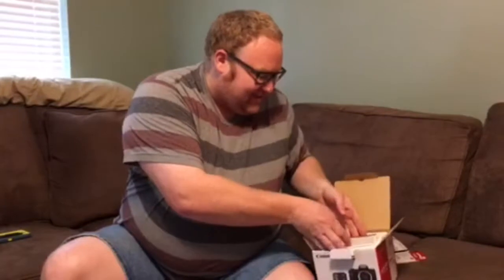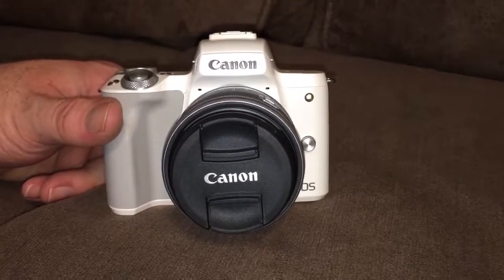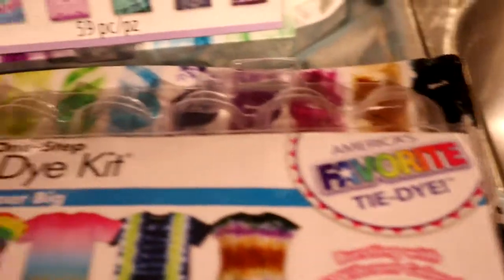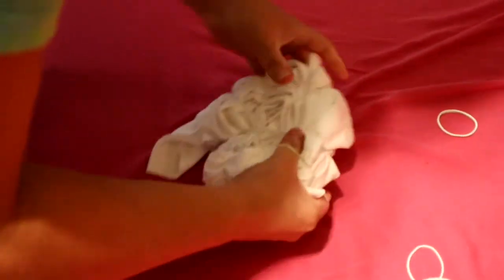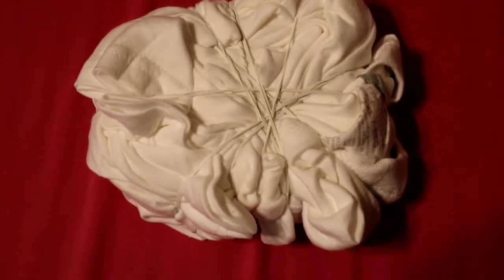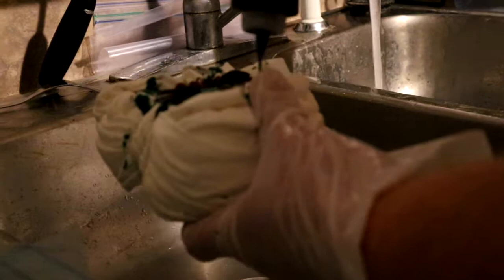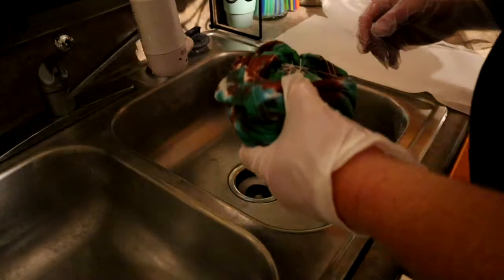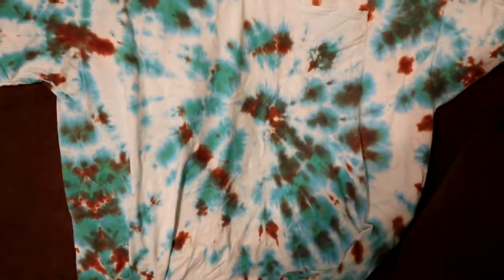Upgrades and Tie Dye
This episode I upgrade the way I video and create a fun shirt.  It is a nice little update.